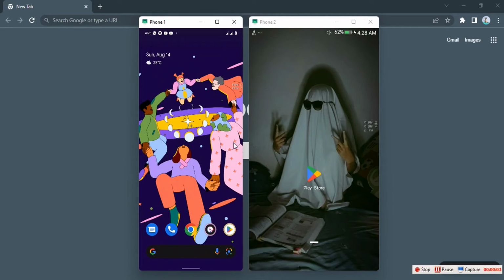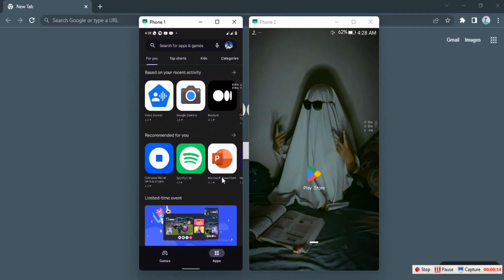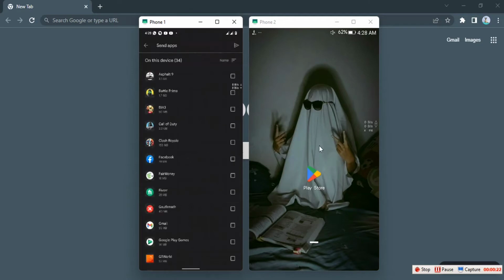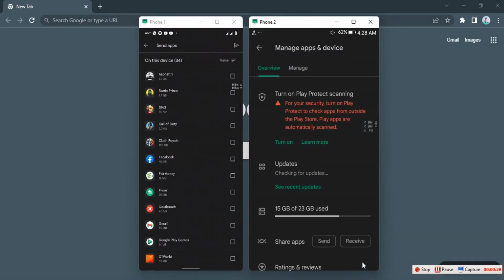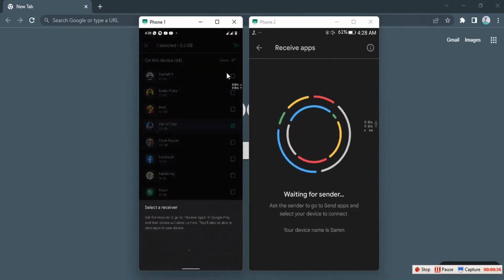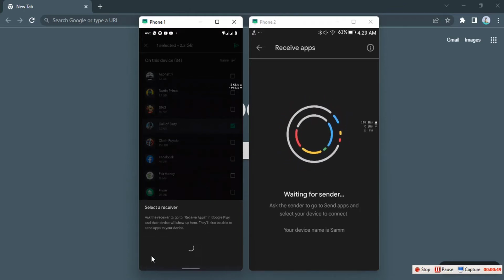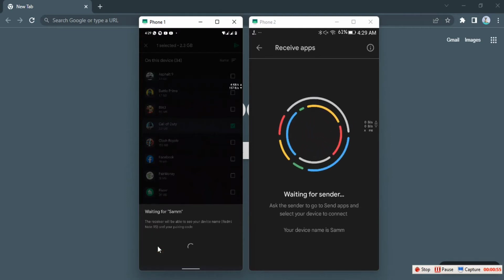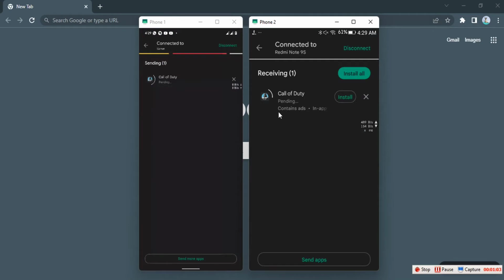Send Apps with OBB + DATA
Sending of huge apps especially games with uses OBB are somewhat stressful because after successful transfer, we need to move the application's OBB to it supposed location.

This video help showing how you can send heavy apps including it data and obb folder along side.